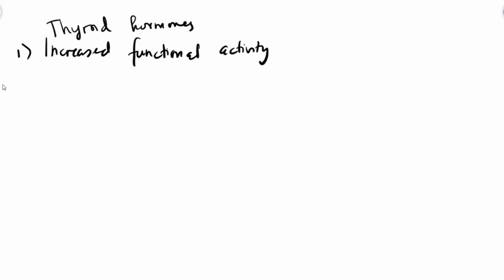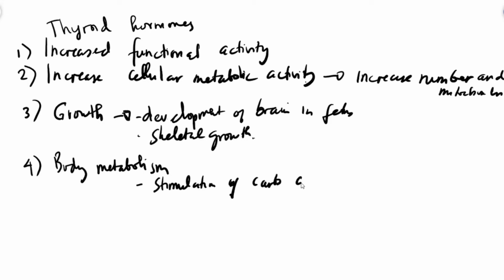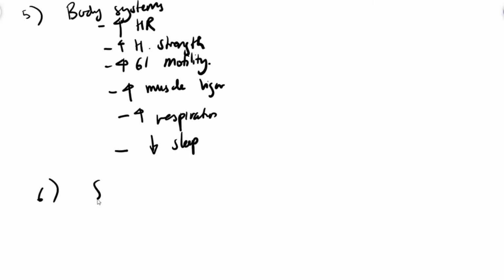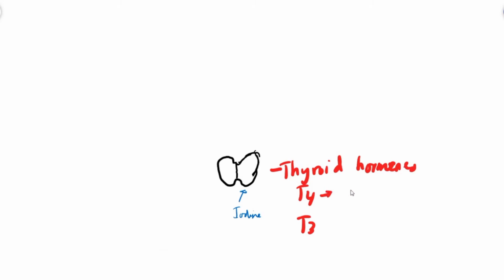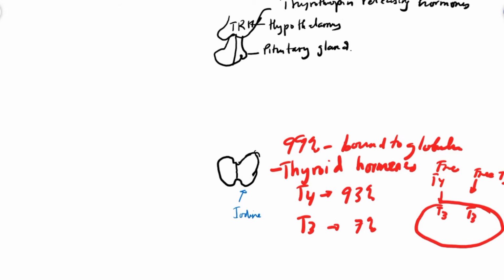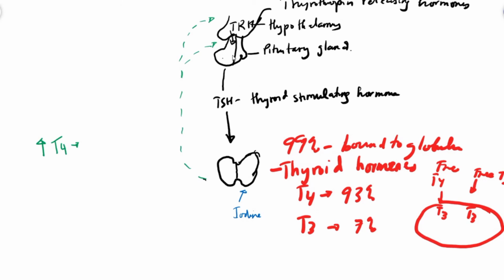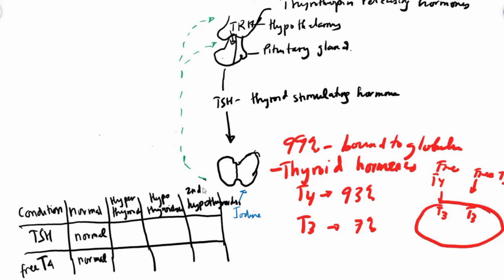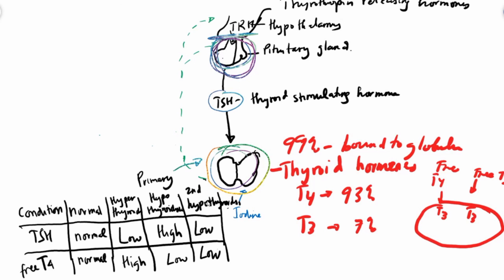Hypothyroidism & Hyperthyroidism part 1 | Functions and Physiology of the Thyroid Gland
In this first of 3 part-series, nurse Ronald discusses in great detail about the functions and physiology of the Thyroid gland.

Also watch the 2nd and 3rd parts of the thyroid hormone series to get a complete picture of the pathophysiology and treatments of thyroid diseases